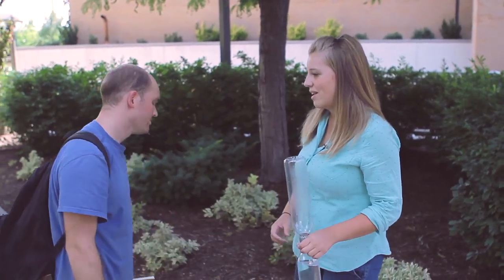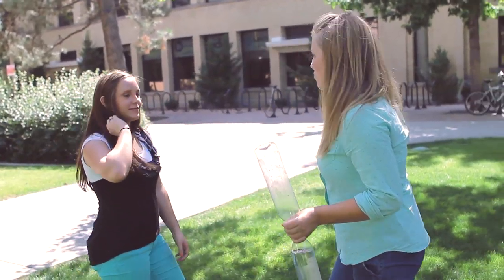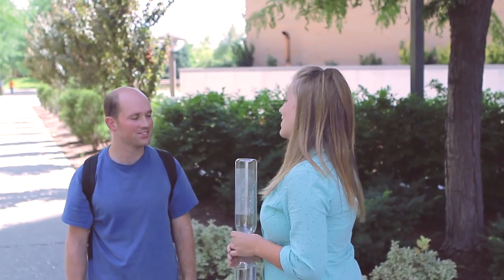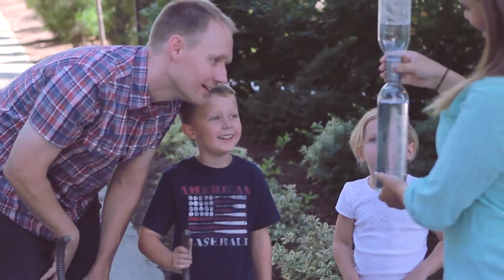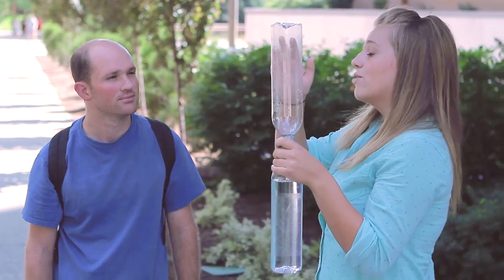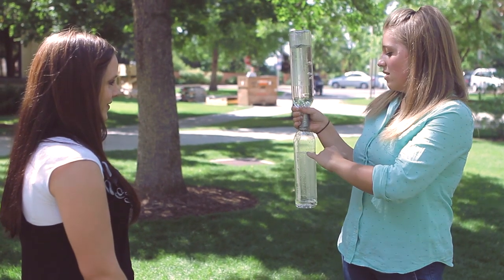Street Science: Episode 2 - Tornado Tube